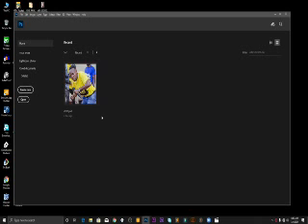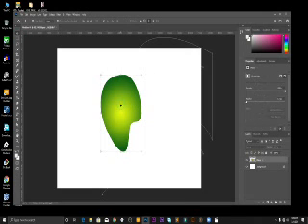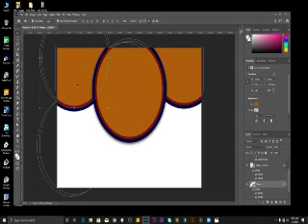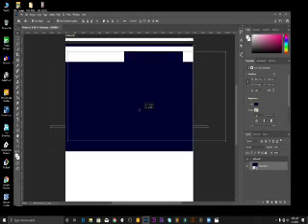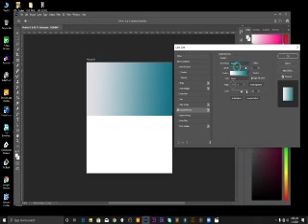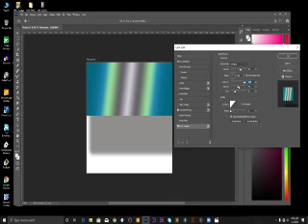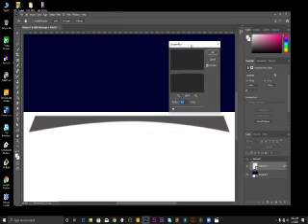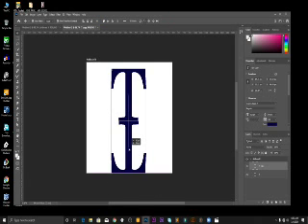WORKING WITH EFECTS IN PHOTOSHOP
This lesson / tutorial is about how to use photoshop effects in designing